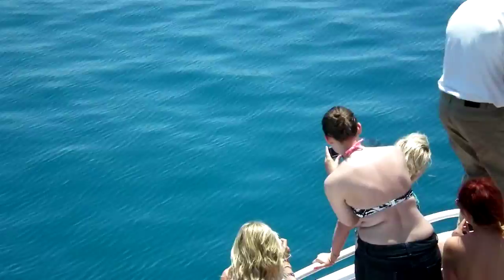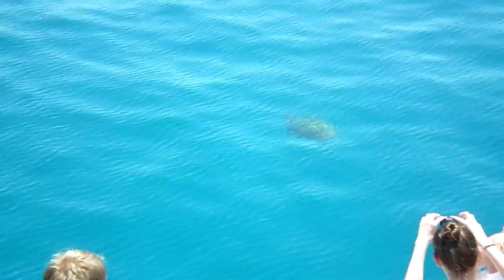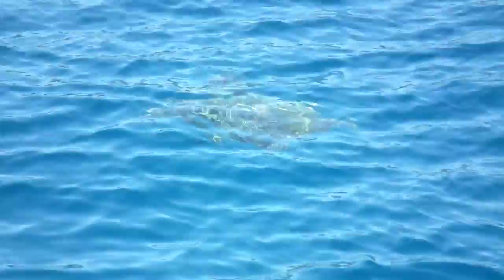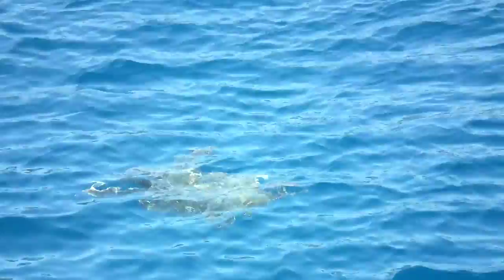Turtles Caretta, Żółwie Caretta, Zakynthos Marathonisi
Rejs w poszukiwaniu żółwi Caretta przy wyspie Marathonisi tuż obok Zakynthos.